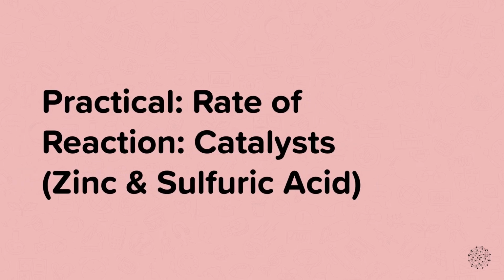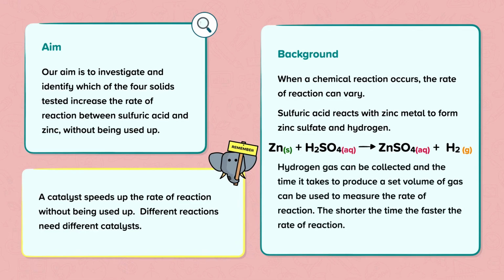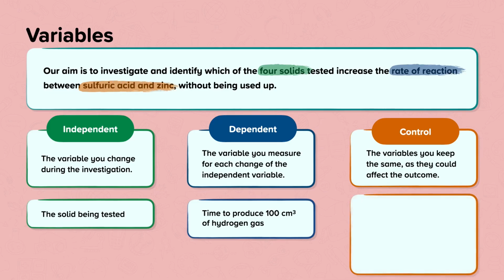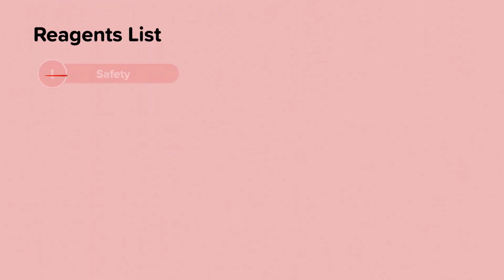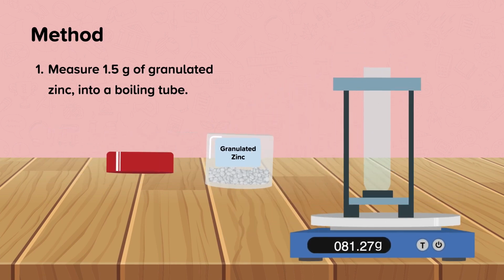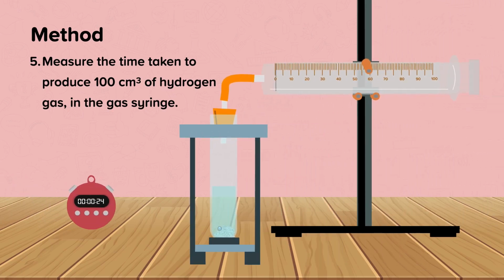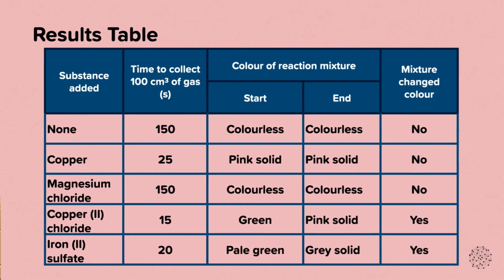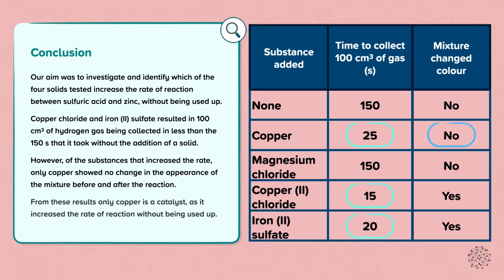Practical: Rate of Reaction - Catalysts (Zinc & Sulfuric Acid) | Chemistry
This is a video from our nugget on Practical - Rate of Reaction - Catalysts (Zinc & Sulfuric Acid).